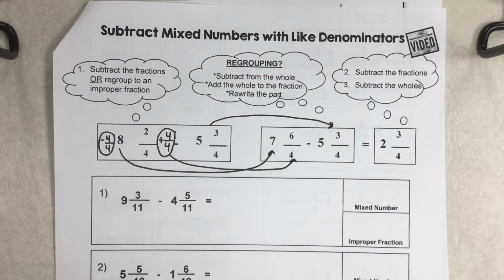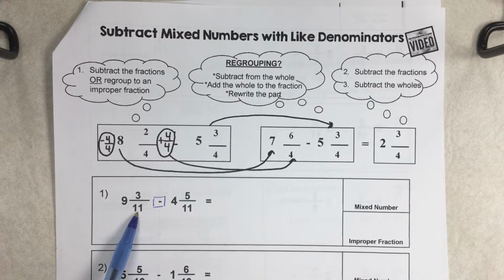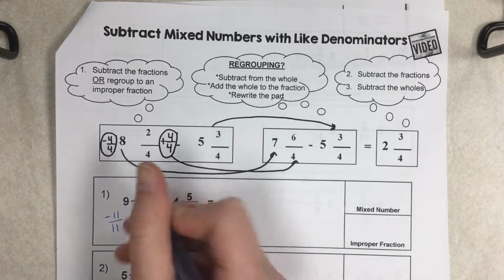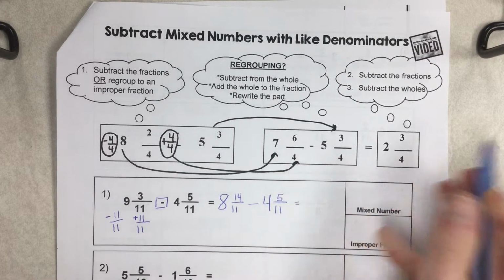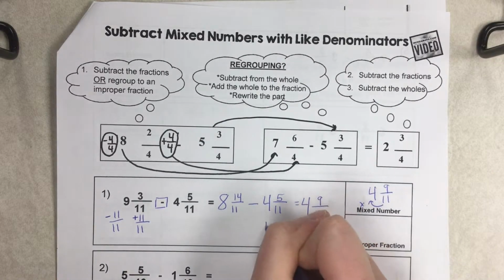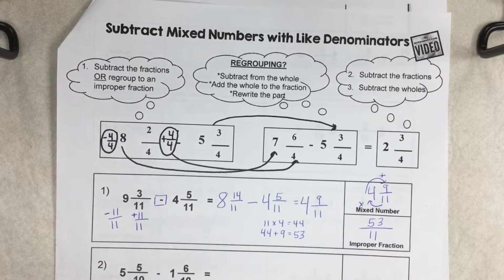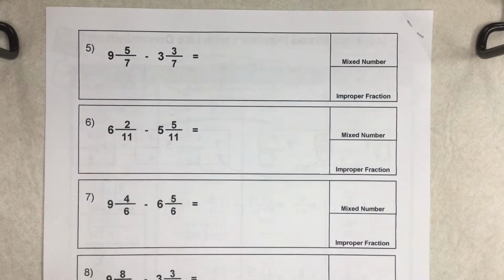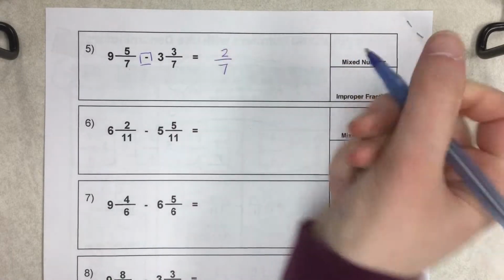4.NF.3 - Subtract Mixed Numbers with Like Denominators